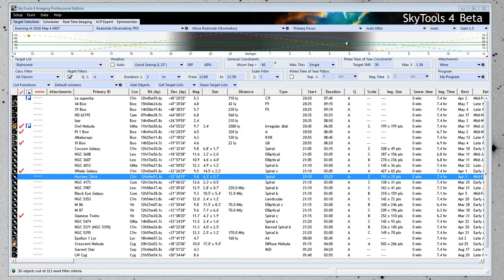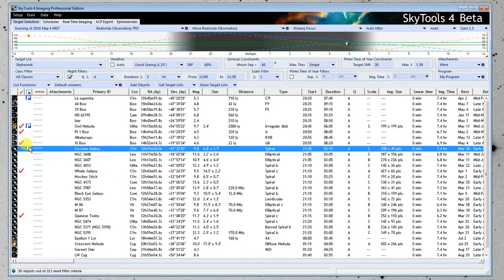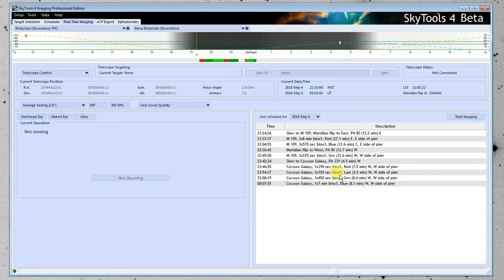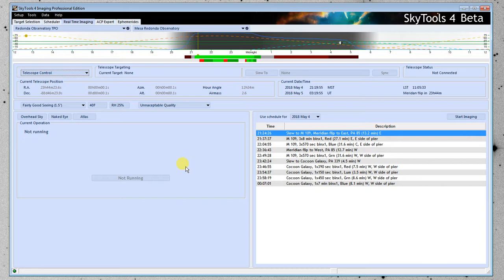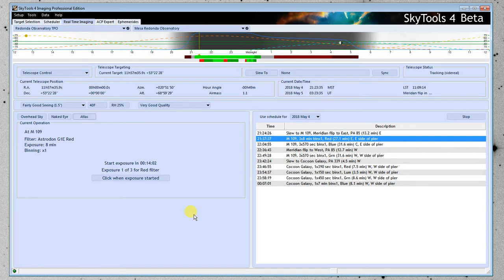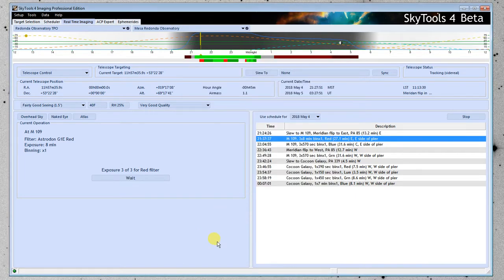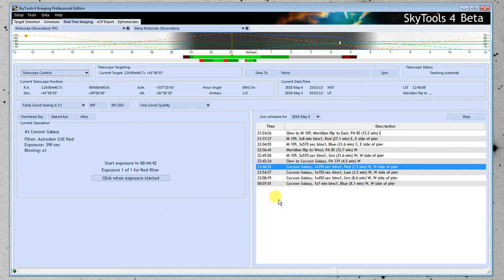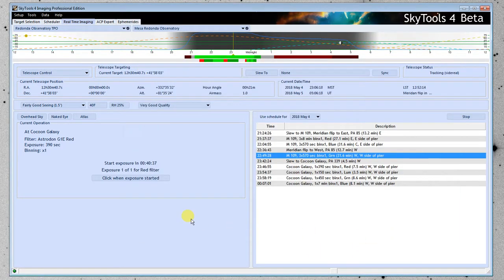SkyTools 4 Real Time Imaging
Imaging with direct telescope control with SkyTools 4